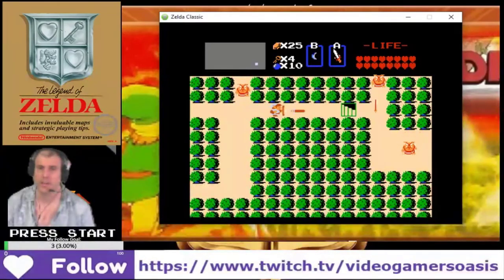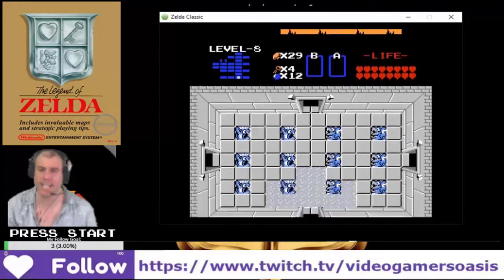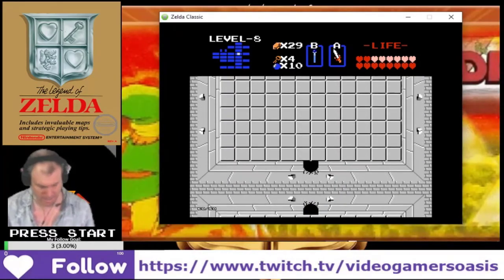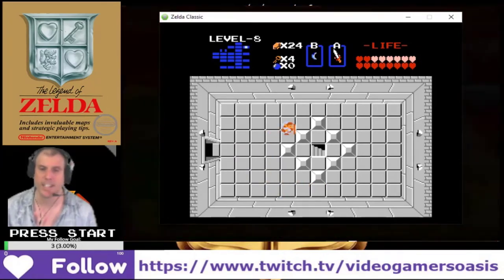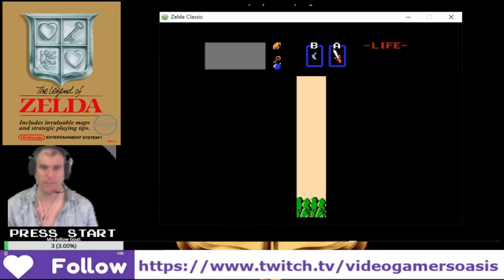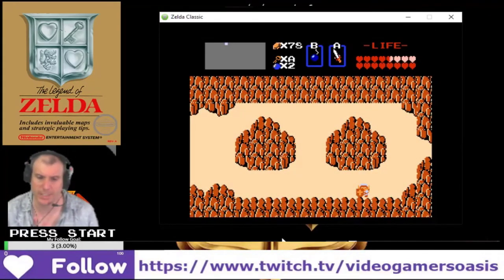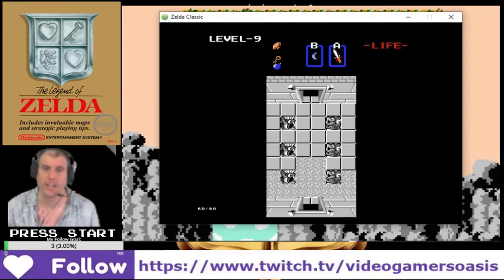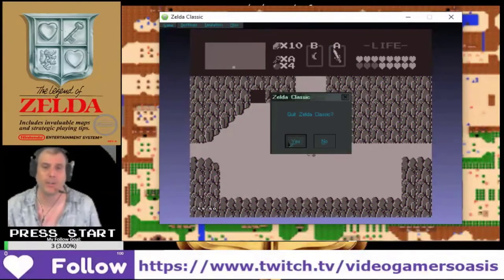T.L.O.Z. (NES) - 1st Quest - Dungeon Level 8: Magical Key Obtained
Link returns to Dungeon Level 8 to obtain The Magical Key (The Lion Key)...

I am sending you 1π! Pi is a new digital currency developed by Stanford PhDs, with over 8 million members worldwide.
and use my username (VideoGamersOasis) as your invitation code.

Video Gamers Oasis Playful Podcast
By Jeremy Moauro
Discussions on My Favorite Games, Movies, TV Shows, Anime, Comic books, Collectables and other Fun Content for Gamers and Geeks:

GODMODE: ENERGY & FOCUS:
Regular price $55.00

PYRE SHAKER CUPS
(BPA FREE):
Regular price $16.99

Get free identity fraud protection and $5 to buy bitcoin when you sign up with Mogo, check it out!

Instead of paying $20/month, you can now get free identity fraud protection from Mogo. Took me 2 minutes to sign up, check it out!

It’s easy to support my website YouTube Channel:
Video Gamers Oasis:
Give the new Brave Browser a try: